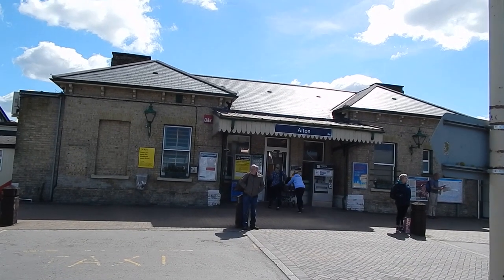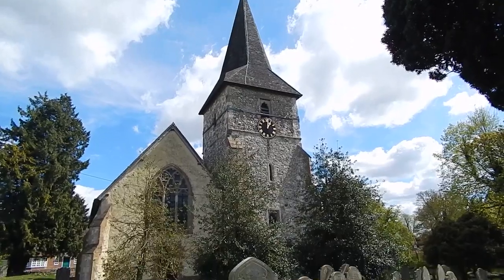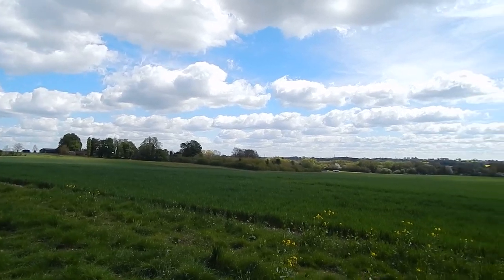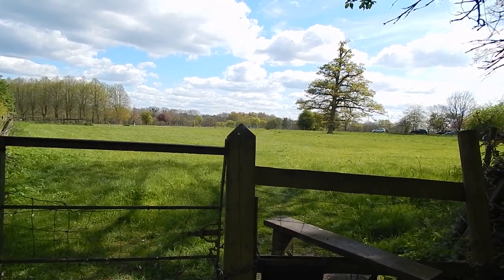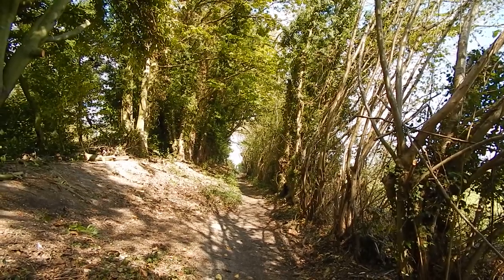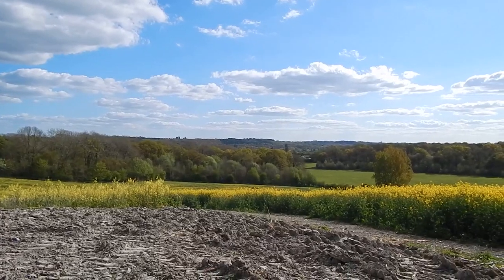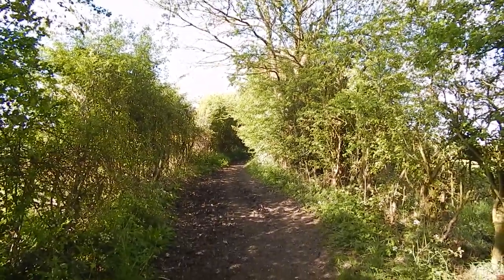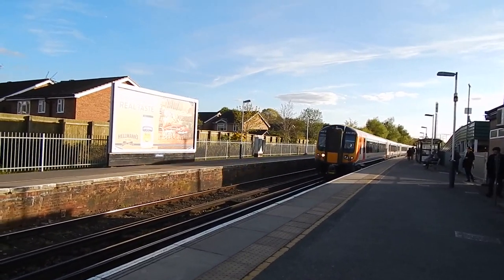The Pilgrims' Way: Alton to Farnham 18 April 2017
Yes, its another long distance footpath that I am doing out of order! This is the 9 mile section of Pilgrims Way between Alton and Farnham. The walk passes through thr villages of Holybourne, Upper Froyle and Bentley. After a lot of enclosed paths at the beginning of the walk, there are some truly great views later on. The walk took place in sunny, breezy weather on Tuesday 18 April 2017.